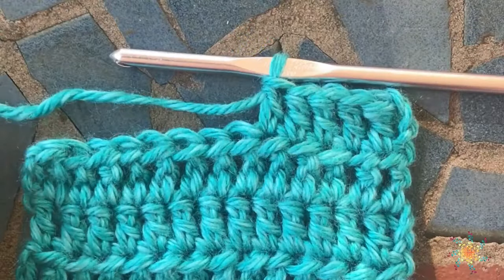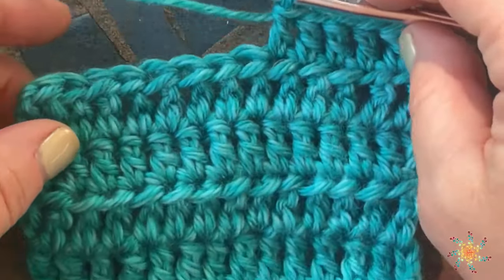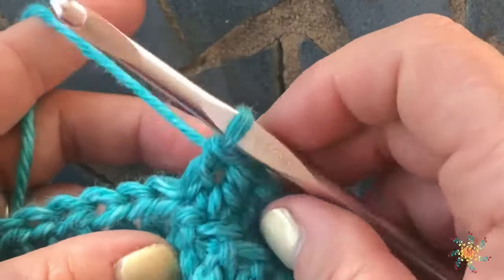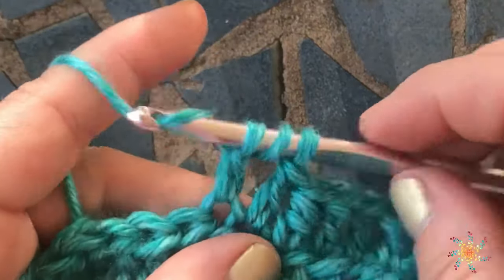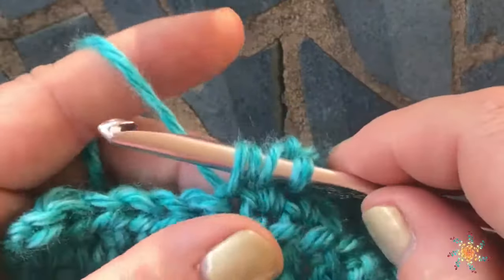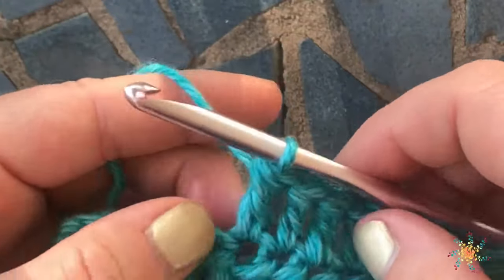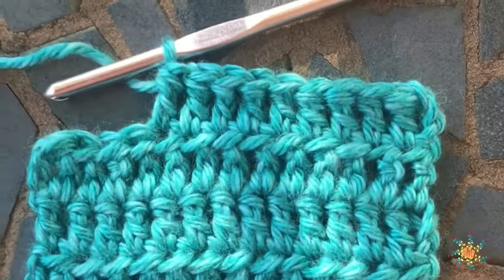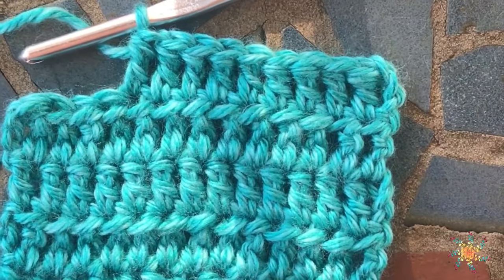Half Treble Crochet Stitch (htr) | Learn to Crochet | Stitch Explorer Saturdays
This is an easy How To video on how create a Half Treble Crochet (htr).  I recently used this stitch in a free pattern on my blog called the Winter Blush Beanie & Scarf set.
🐝READ MORE...🐝

I recently used this stitch in a free pattern on my blog called the Winter Blush Beanie & Scarf set, you can find that

⚪ My CROCHET supplies & gear + recommendations

Some links are affiliate, the prices do not change on your end but I do receive a small commission to help grow my channel of the channel and to continue making videos just like this one!